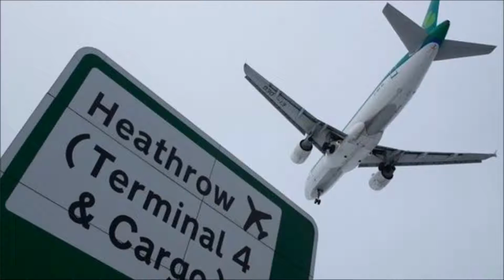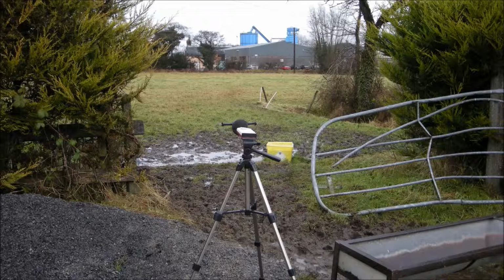Environmental noise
Overview of environmental noise